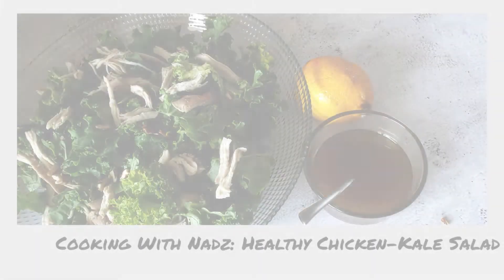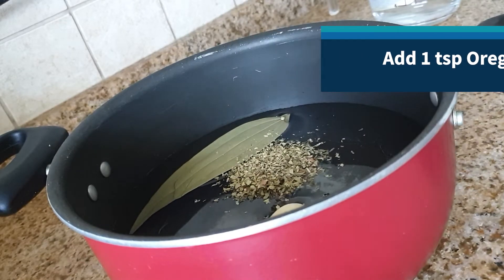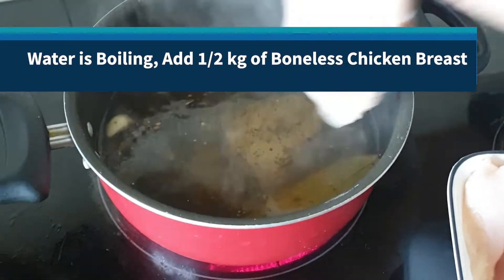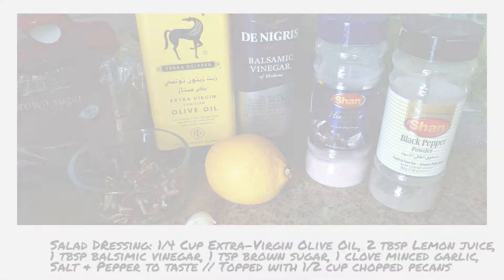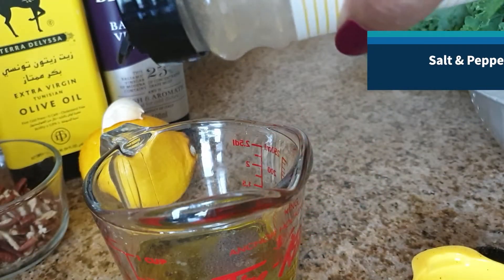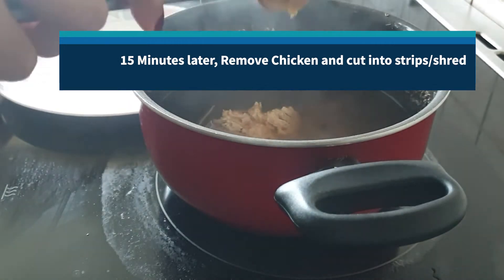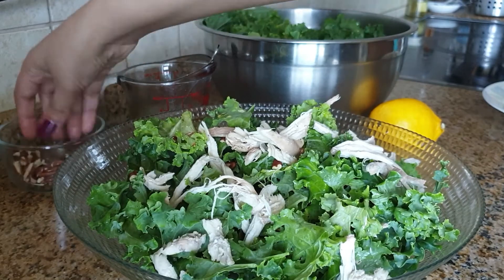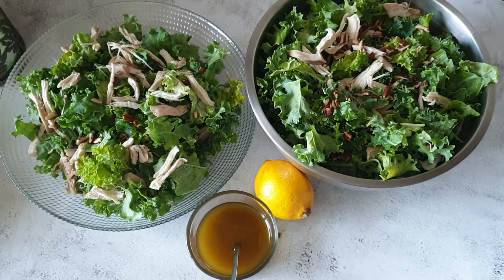Healthy Chicken Kale Salad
HI Everyone, Assalam Alaikum.
Welcome back to Cooking with NadZ.

Ever wondered how you can eat healthy and really ENJOY it too!
This salad is a winner in my home! I hope it is in yours too!